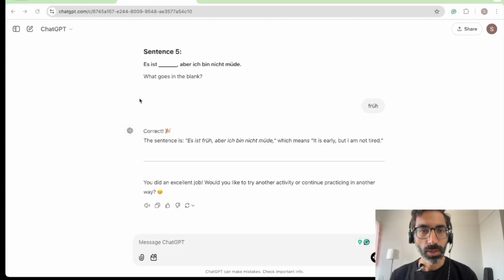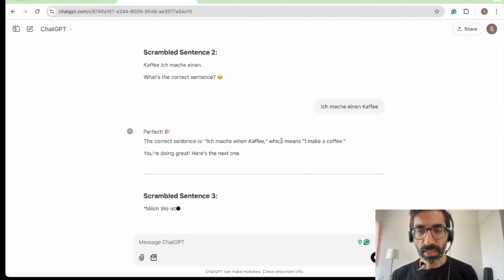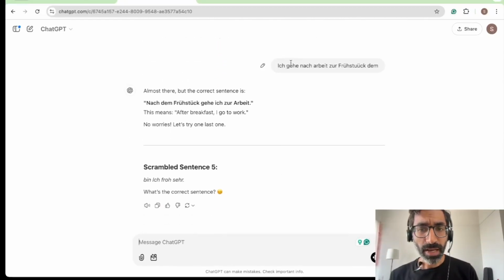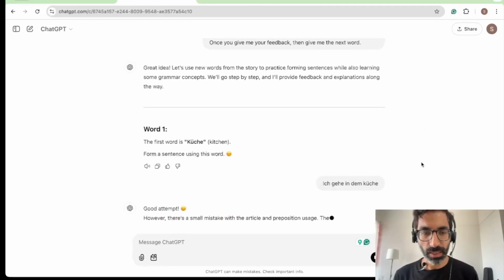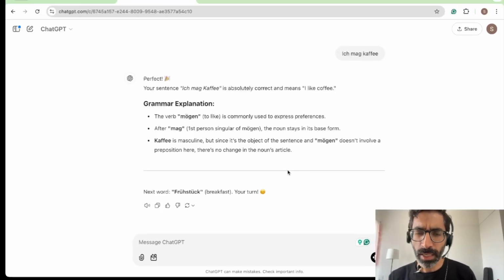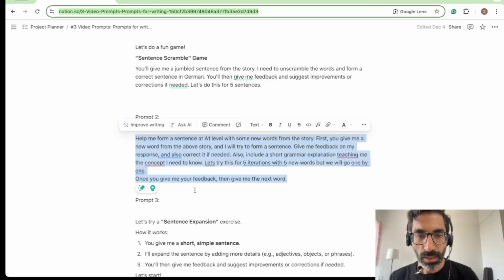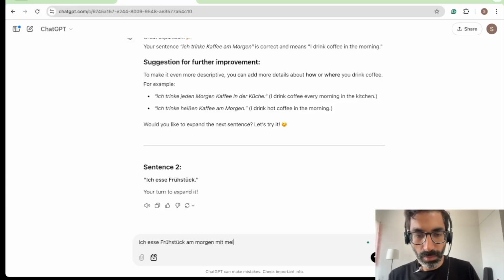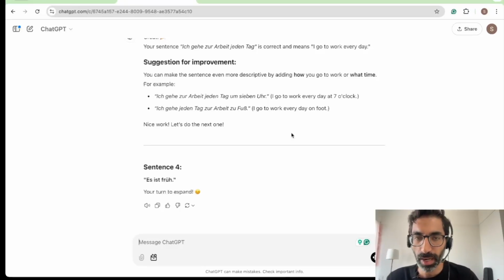How I practice German A1 Writing with ChatGPT: Fun Games & Exercises!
Want to improve your German A1 writing skills? In this video, we explore three fun and interactive exercises using ChatGPT to help you practice sentence formation, grammar, and creativity. Perfect for beginners looking to make learning German engaging and effective!

📝 What You'll Learn:
1. Play the "Sentence Scramble" game to unscramble jumbled German sentences.
2. Practice forming sentences with new vocabulary and get grammar tips along the way.
3. Expand your writing skills with the "Sentence Expansion" exercise.

These exercises are designed to make language learning fun while improving your sentence structure, vocabulary, and writing fluency—all at the A1 level.

👉 Share your favorite exercise in the comments below and let me know how these helped you improve your German writing skills!